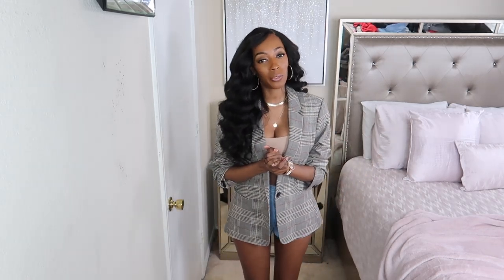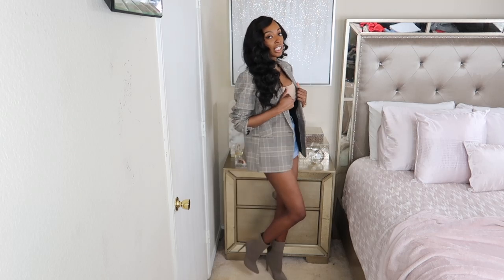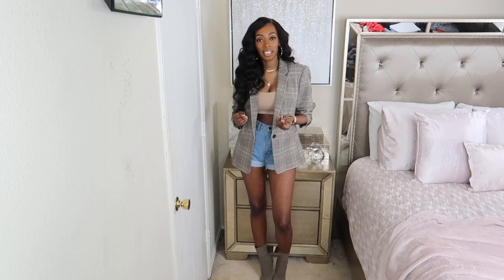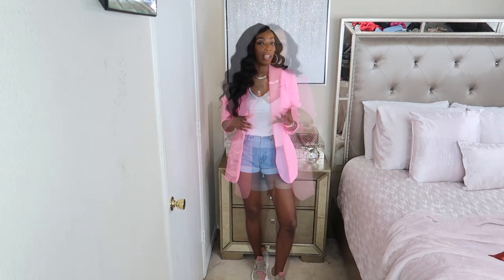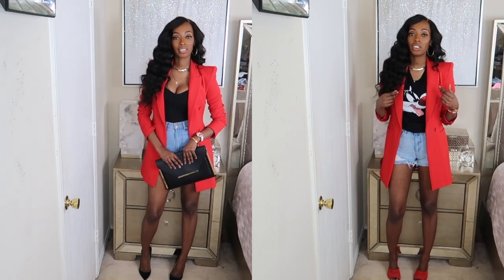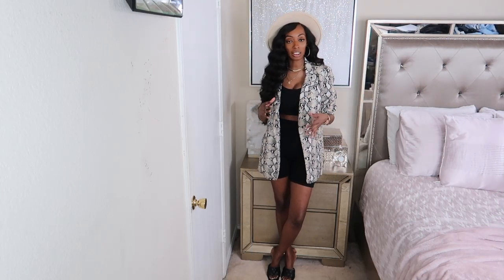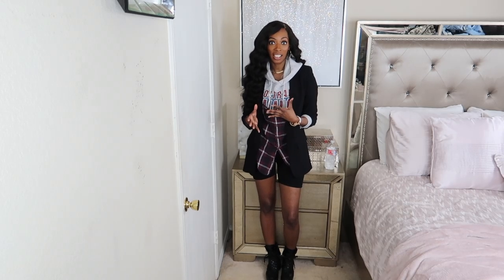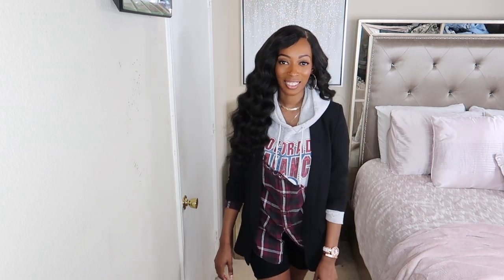How to Wear / Style A Blazer + Outfit Ideas. STYLING BLAZERS FOR THE Fall! Pre Fall Haul!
I'm excited to give you how to style and outfit ideas on the blazer since I have so many.  Today I am showing you how I style some of my favorite blazers for the spring / summer. Let me know which outfit or item is your fave!!!

Outfit Details:
Blazers:
Orange Blazer: (mine sold out zara)
1. Pretty little thing
2. Pretty little thing
3. I love this orange Blazer check it out:

Black blazer dress: pretty little thing

Black Blazer:
1. Zara

2. H&M

3. Asos

Plaid Blazer: (mine sold out out walmart and express)
1. Asos
2.  H&M
3. Pretty little thing

3. Pretty little thing

Red Blazer (mine sold out zara)
1. boohoo
2. pretty little thing

Snake skin blazer
1. Express
2. Shein

Yellow Blazer: Express

Tan body suit: (sold out oh polly)
1.  Lulus
2. My Fav bodysuits

Mom Jeans: American eagle jeans

Crop Tank tops:

Rolling stone t shirts: (sold out American eagle)
1. Tilly's
2. Hot topic
3. Target

Places to get graphic tee's
1. urban outfitters

Biker shorts:
1. forever 21

2. Pretty little thing

3. Shein

My makeup:
Eye brows: Micro blading
Concealer: L.A girl pro (fawn) and Kat Von D concealer (D35 neutral)
Primer: Bobbi Brown vitamin enriched face base
Foundation: Kat Von D (deep 74 warm) mixed with Clinique beyond correcting foundation + concealer (26 amber)
Contour: Bobbi Brown foundation stick (espresso 10)
Blush: Mac (Razin)
Highlighter: Bobbi brown (bronze glow) and Anastasia peach nectar illuminator
Under eye setting powder: Laura mercier loose setting powder (translucent)
Face powder: smash box photo filter powder foundation (9)
Setting spray: urban decay all nighter
Eye liner: Kat von D (trooper)
Lashes: Ardell (Demi Wispies)
Lips: Mac lip pencil (chestnut) and Anastasia lip gloss (sepia)

// HAIR INFO //
Glam Textures
Hair Texture: Sea Wave
lengths 22", 22", 20" + 16" matching closure

Hair curled with flexi rods
Frontal laid with gots to be glued (the black bottle)

I'm Janae Antoinette and I will be  sharing my creative ideas by uploading hair tutorials, fashion videos and diy. Thank you for joining me beauties. Again, welcome to my world.